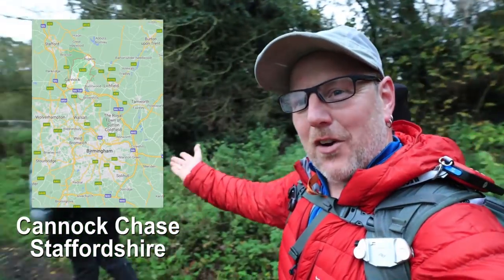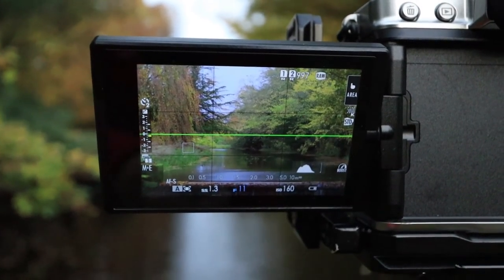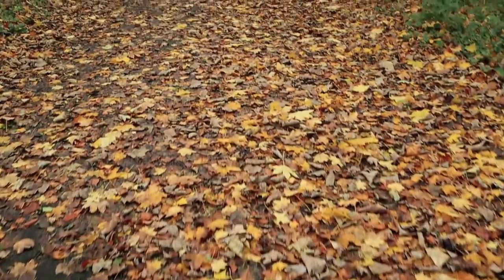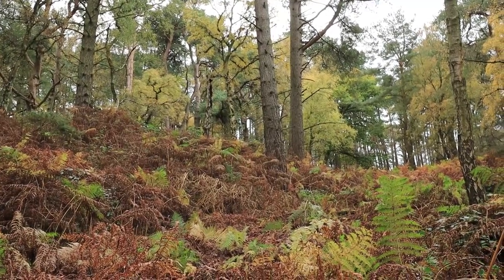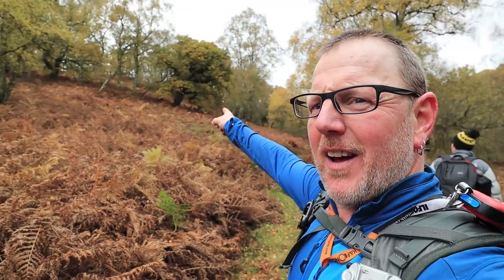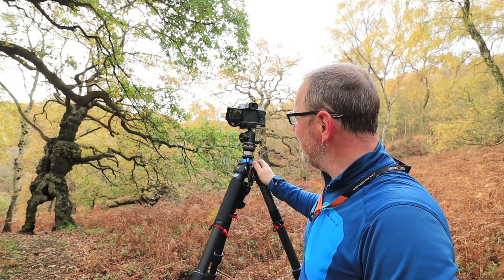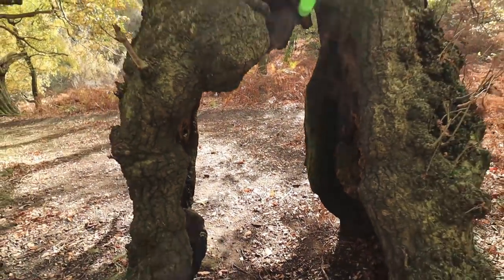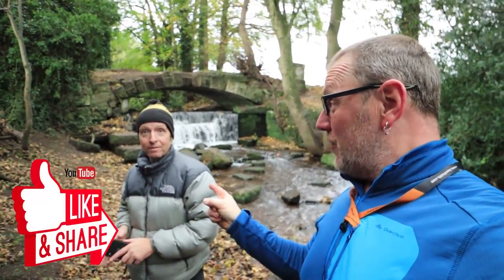I meet Groot at Cannock Chase - Landscape Photography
I went to Cannock Chase to meet Simon, he was going to show me around and take me to meet the most amazing tree ever.